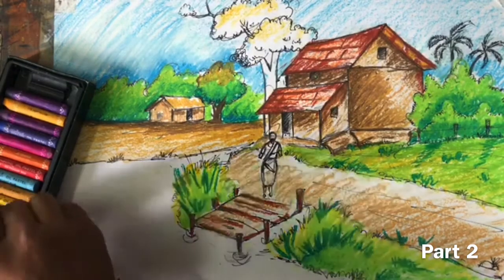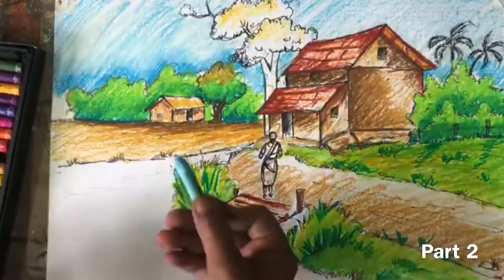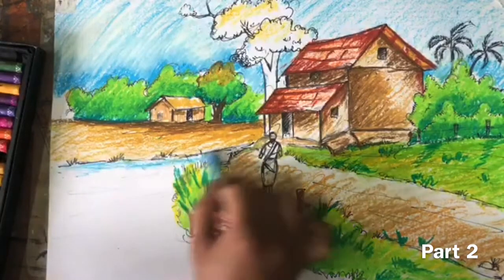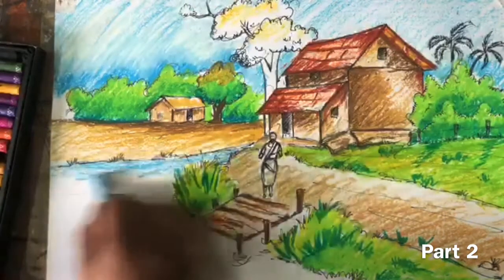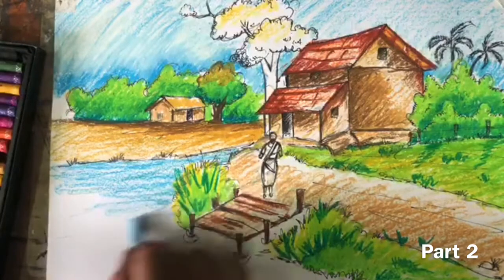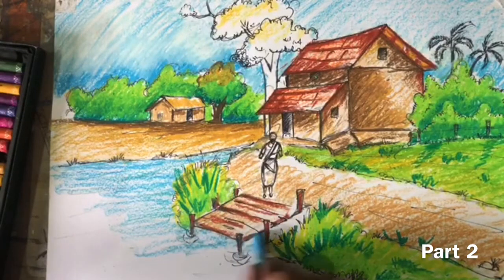CLASS 7 ( COLOUR THE LANDSCAPE) PART-2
Colour the landscape with a help of oil pastels.